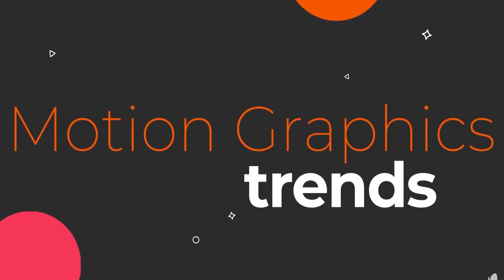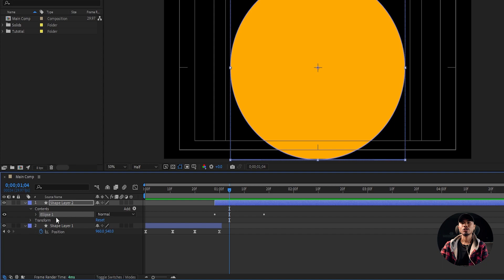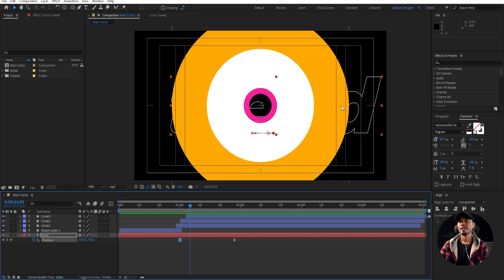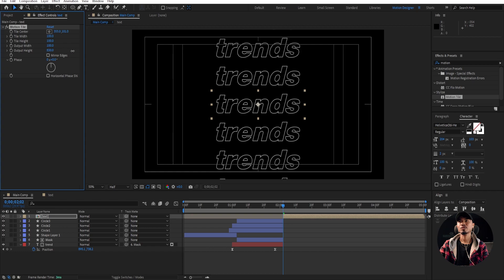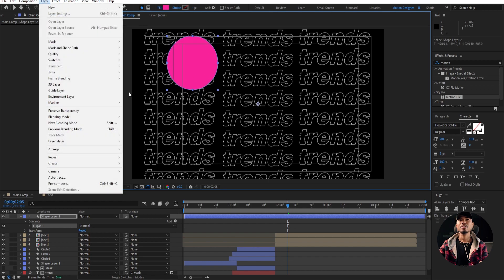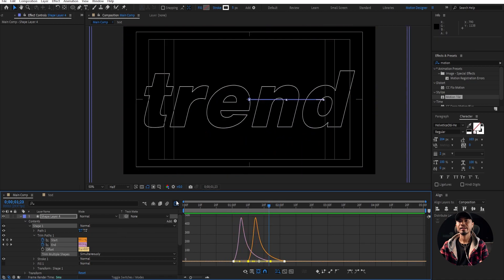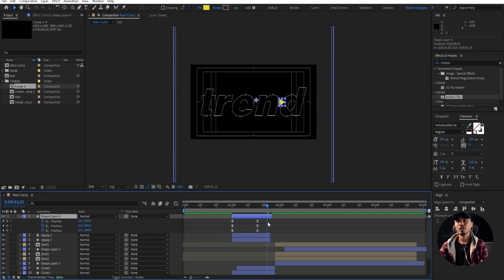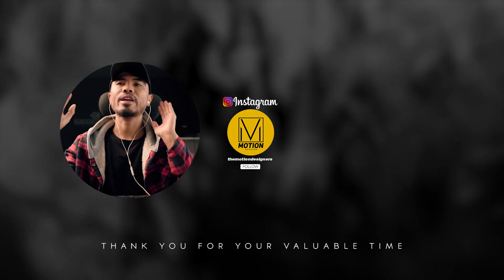EASIEST way to do MOTION GRAPHICS in 2023 - After Effects Tutorial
In this video i will show you how to make an envato elements motion graphics .Motion Design in After Effects Easiest way in 2023